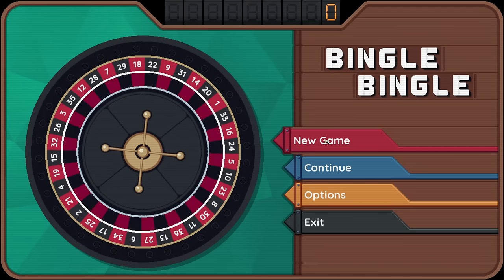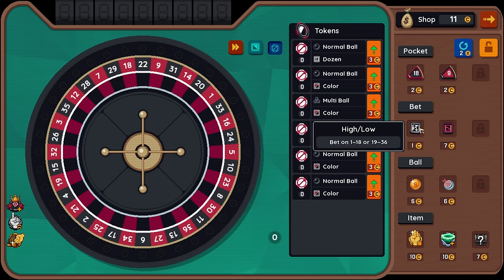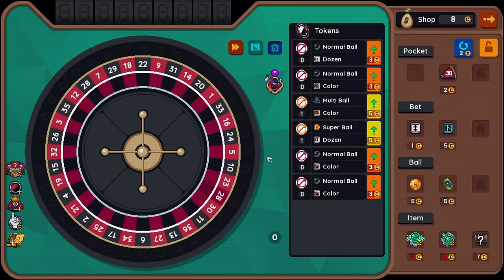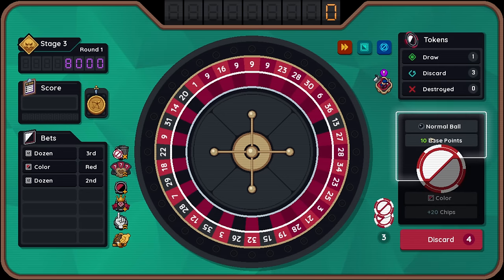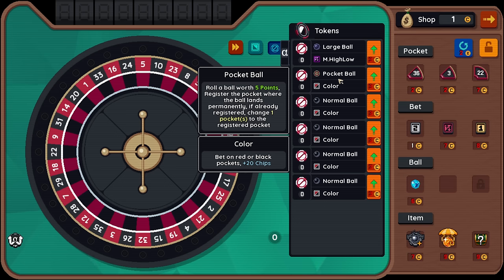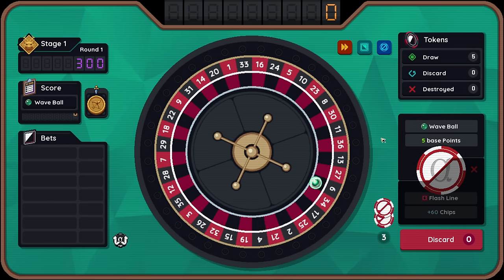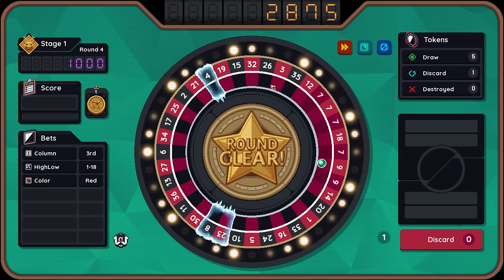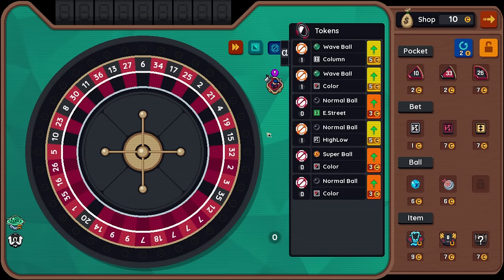Can I Keep An Even Wheel? | Bingle Bingle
Bingle Bingle is a 'Roulette Builder Roguelike' game where you can create your own Roulette wheel. Strategically combine various betting options and unique balls to create synergies, earn extreme scores, and beat the casino! A Key to play this game was kindly provided to me by the Publisher.